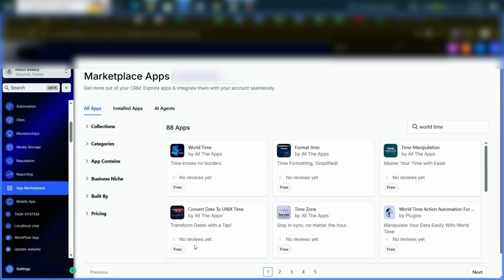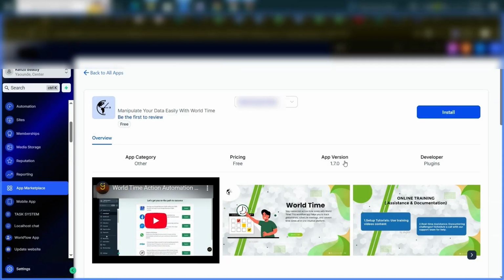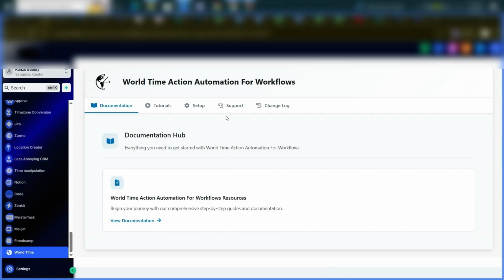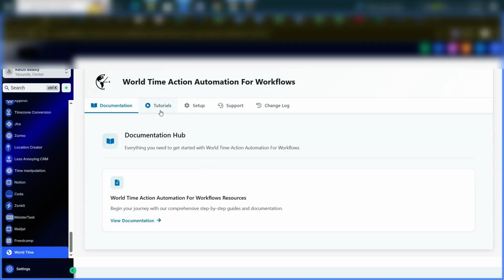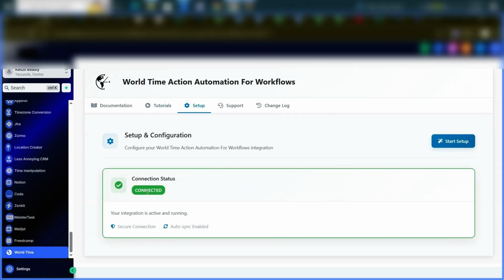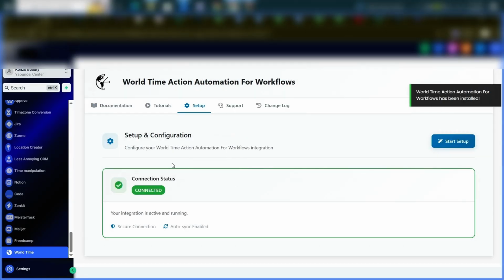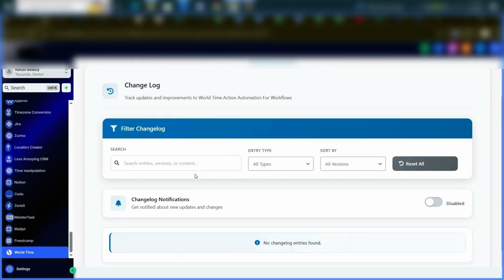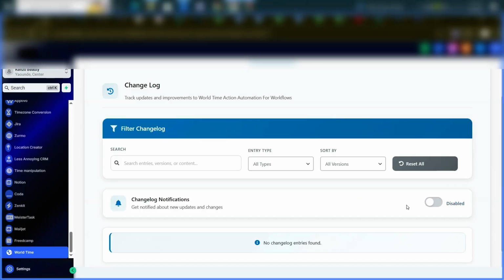World Time Actions Automation for Workflows: Full Setup Guide 🚀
In this video, we’ll guide you through setting up World Time Actions Automation for your workflow apps. This full guide covers everything from installation to final setup, so you can connect World Time smoothly and start automating your time-related workflows with ease ⚡.

How to install World Time Actions Automation for Workflows from the App Marketplace 🛠️
How to set up and navigate the app interface 🔄
How to generate and connect your World Time API keys securely 🔐

How to access helpful resources like:
📚 Documentation
🎥 Tutorials
💬 Support options

By the end of this video, you’ll have World Time Actions Automation for Workflows fully installed and configured. You’ll be ready to manage time zones, automate scheduling tasks, and improve efficiency across your projects.

00:00 Introduction to World Time Action Automation
00:10 Installing the App
00:40 Setting Up the App
01:09 Support and Additional Features
01:33 Conclusion and Final Tips